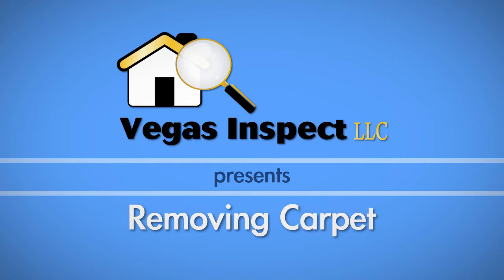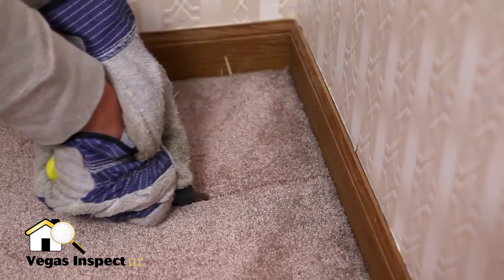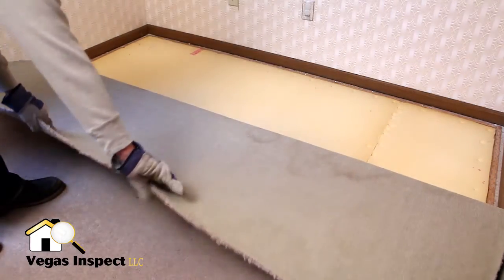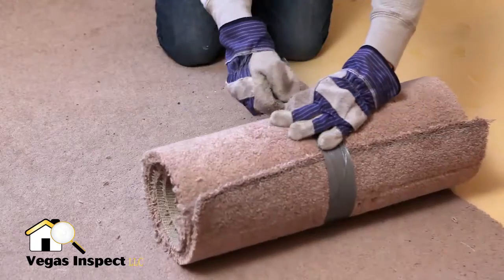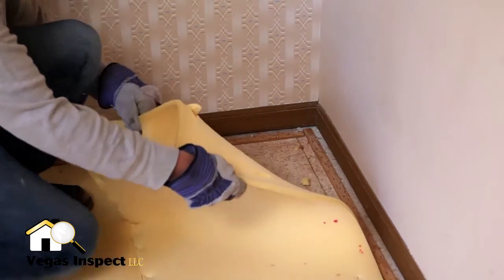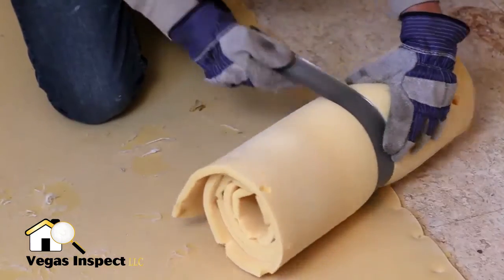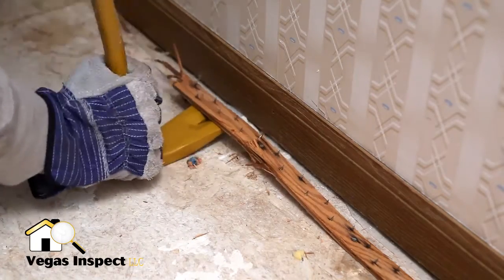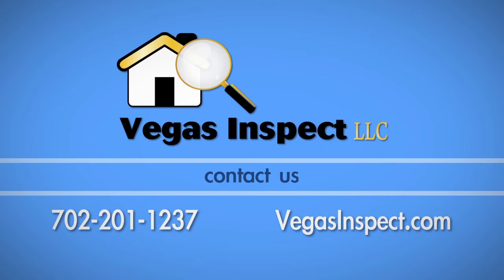Removing Carpet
Replacing your carpet? You can save yourself hundreds of dollars by removing the old stuff yourself. Check out our video to see how easy this can be.